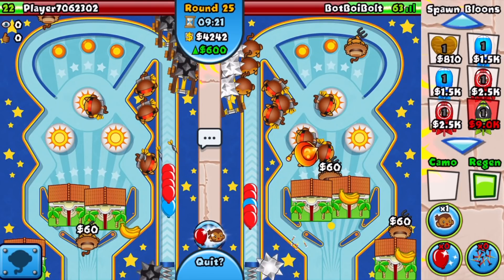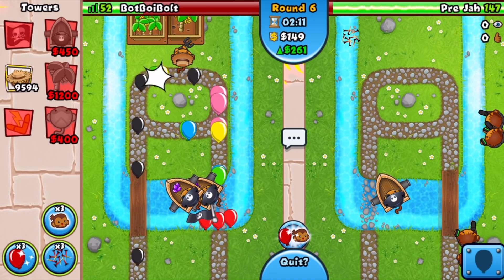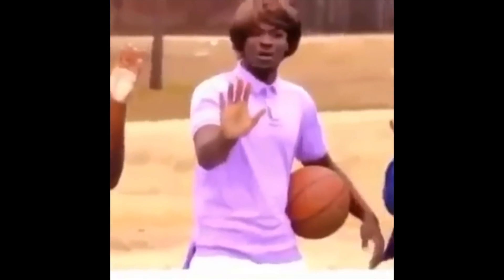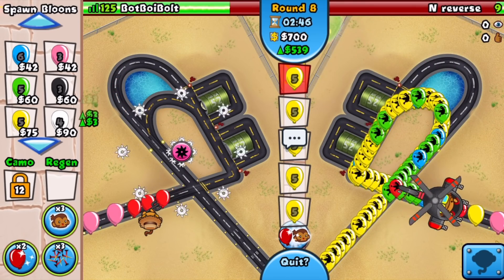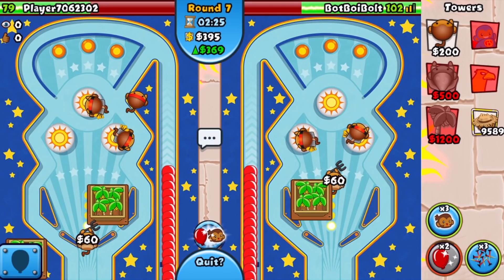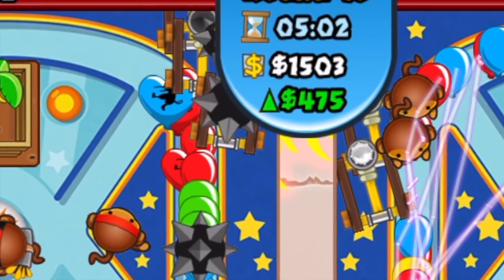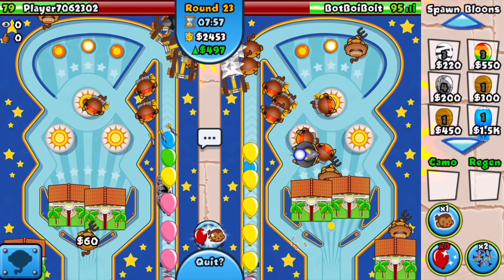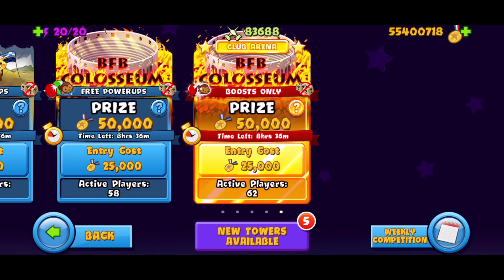I beat this pro player with one single camo bloon... (Bloons TD Battles)